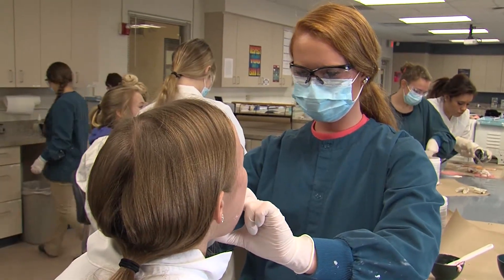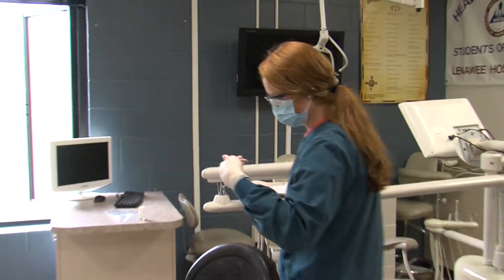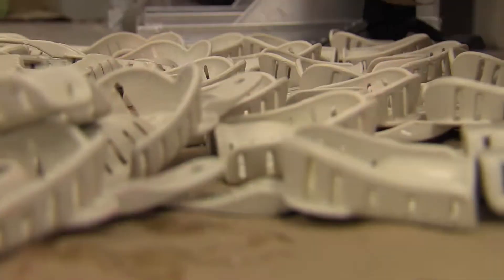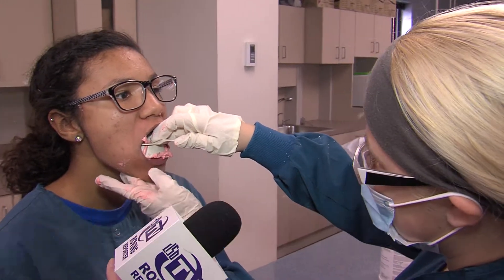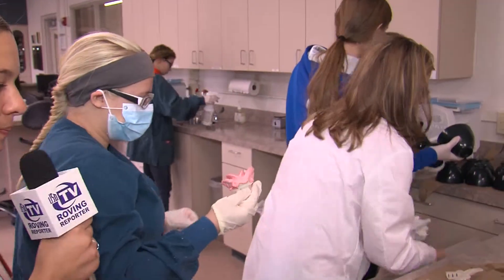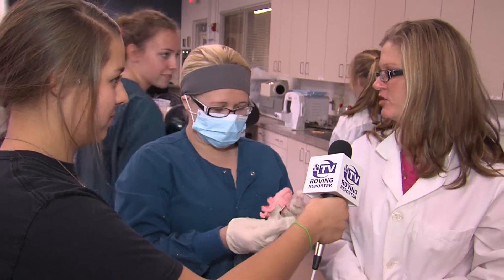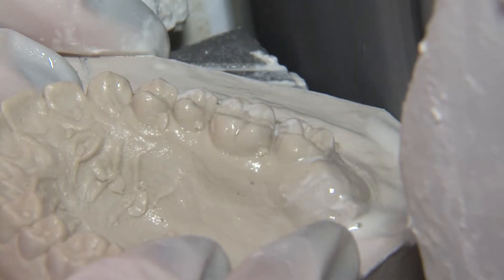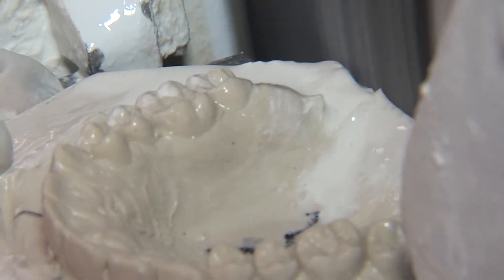2015 Dental Impressions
LISD-TV is Bringing the LISD TECH's Dental Aide Program to ya! In this segment... we show you the dental aide students learning how to take impressions on one another.